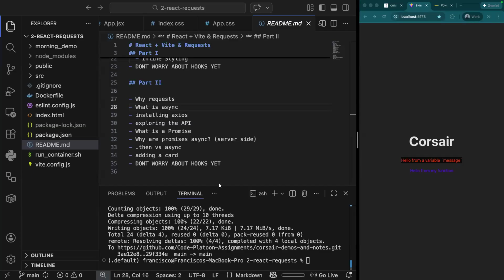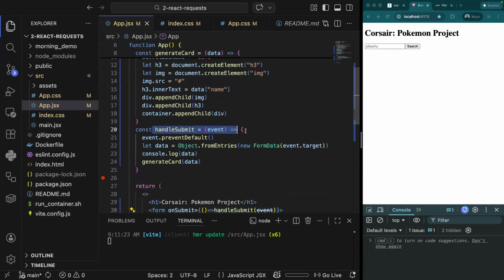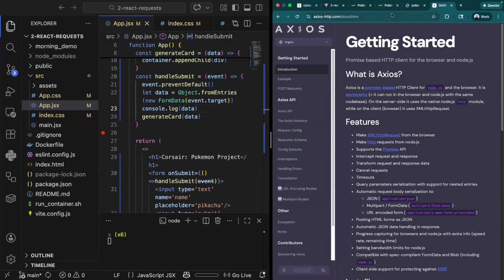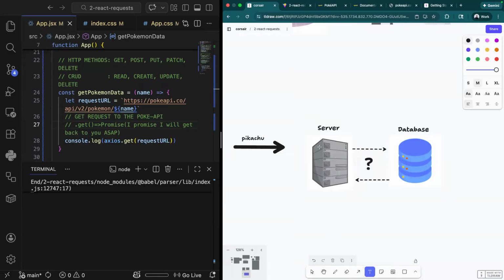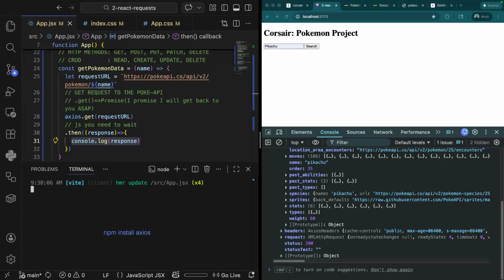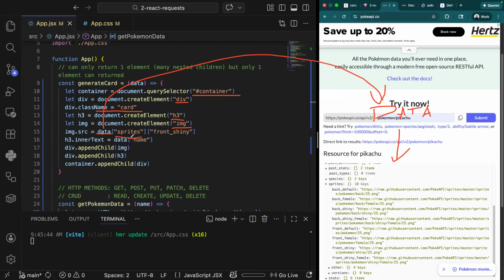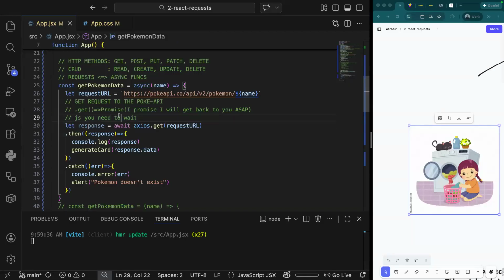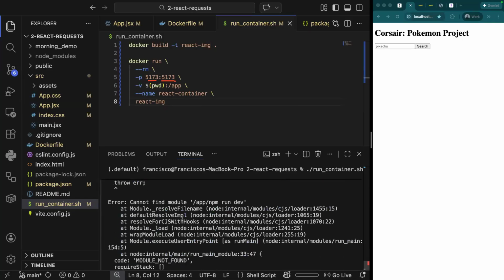2.2 React Requests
Corsair Platoon